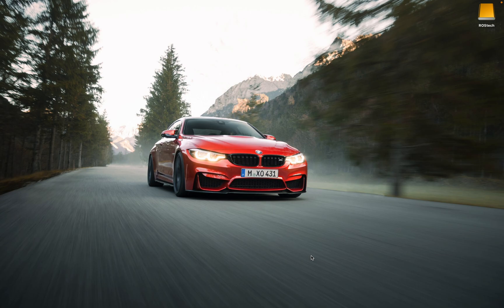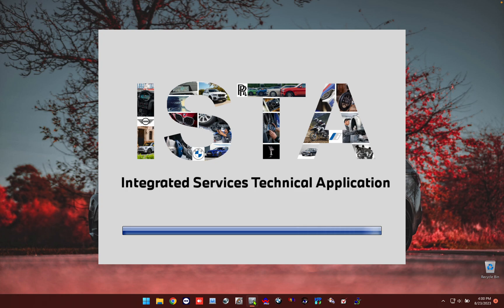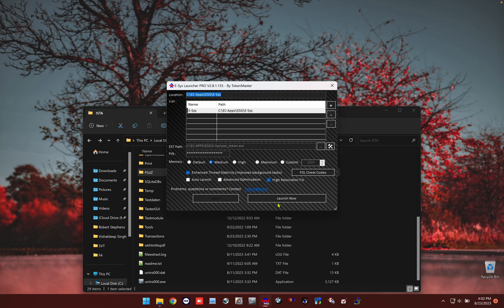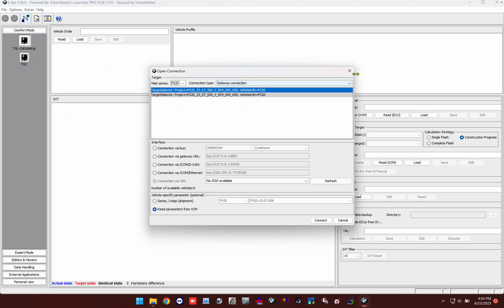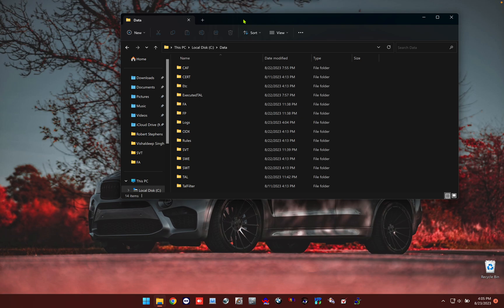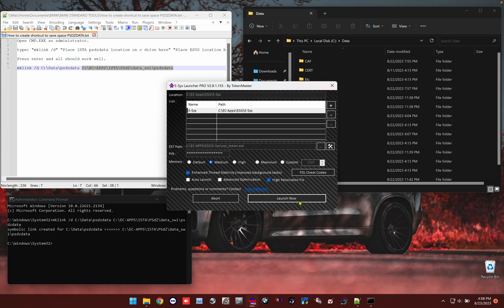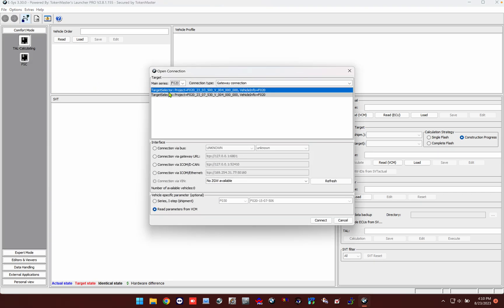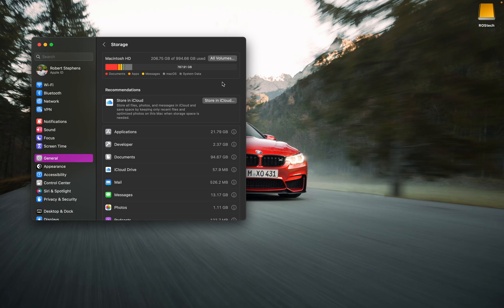PSDZDATA Lite/Full Space Saving Trick (Windows/MacBook M1/M2)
No need to take up a large amount of space on your SSD/HDD with PSDZDATA. If you use ISTA +/P/D you can easily share a shortcut link to ESYS to save space.

Here we've saved almost 300GB of space by using this trick. The best benefit is that you no longer have to sit and wait for files to copy twice if you update the data. One update and the shortcut file is equally done.